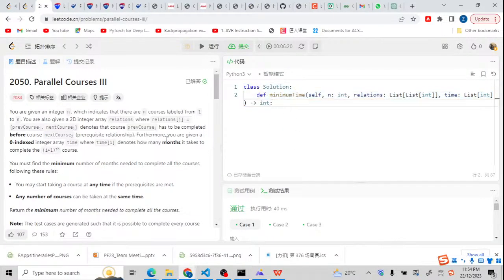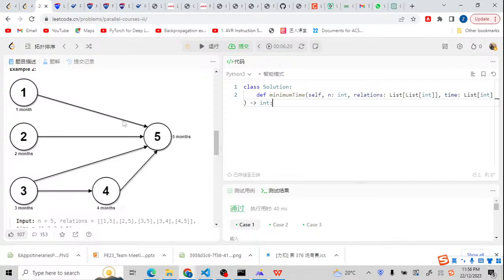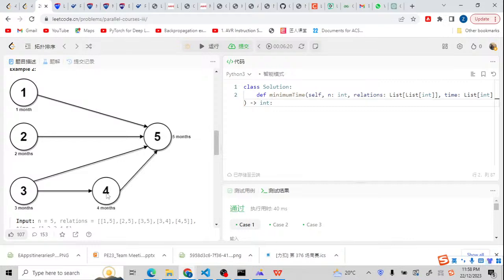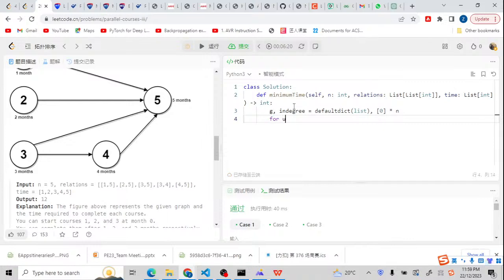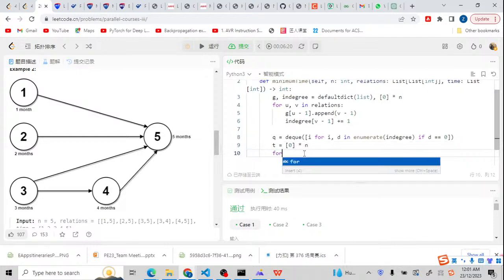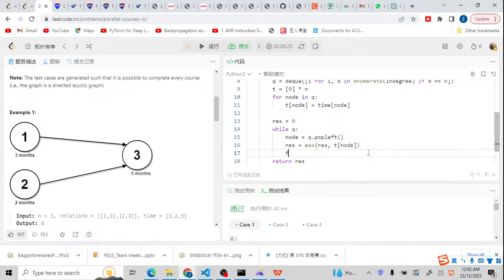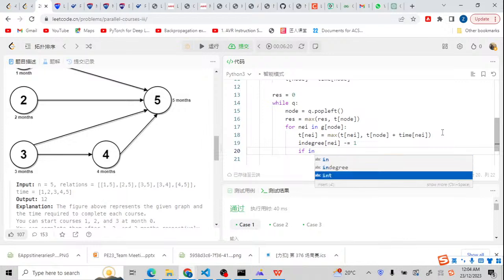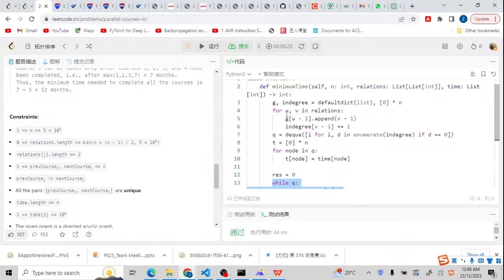Leetcode 2050. Parallel Courses III (topological sort + bfs)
2050. Parallel Courses III

* 207. Course Schedule
* 210. Course Schedule II
* 269. Alien Dictionary
* 310. Minimum Height Trees
* 329. Longest Increasing Path in a Matrix
* 802. Find Eventual Safe States
* 1136. Parallel Courses
* 444. Sequence Reconstruction
* 1462. Course Schedule IV
* 2360. Longest Cycle in a Graph
* 2050. Parallel Courses III